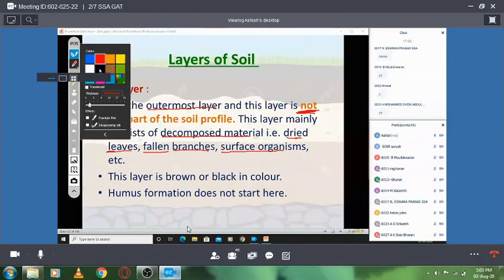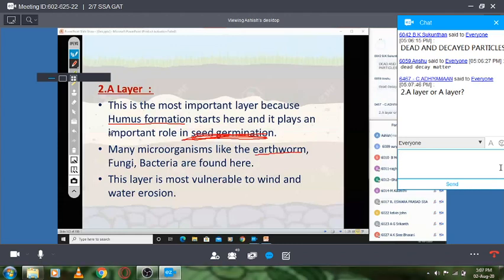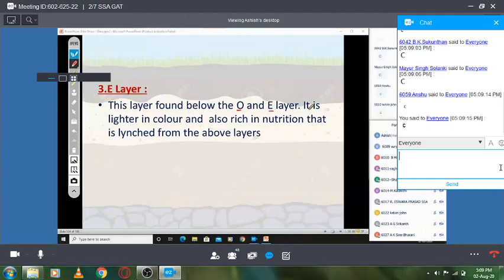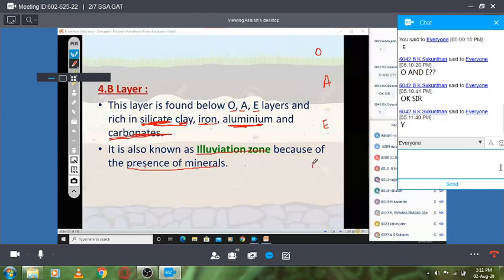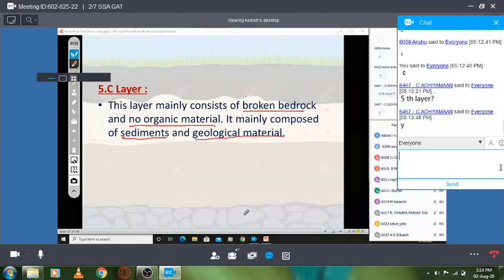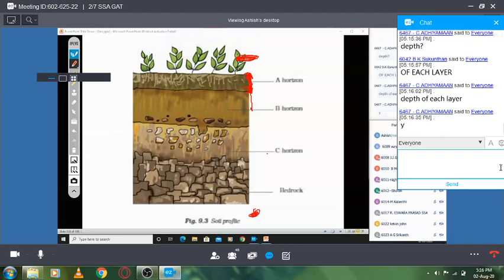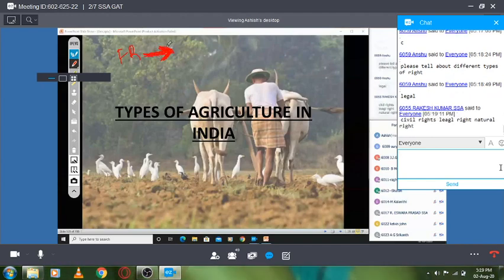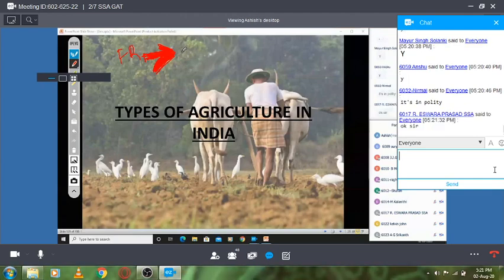Ashish sir layers of soil AUG/2/2020